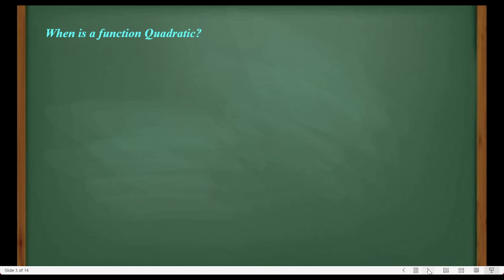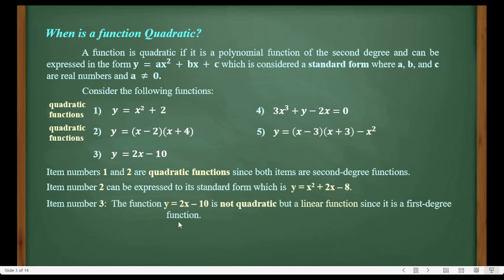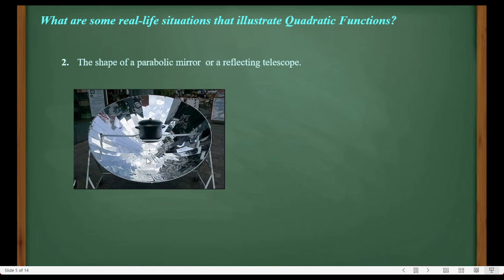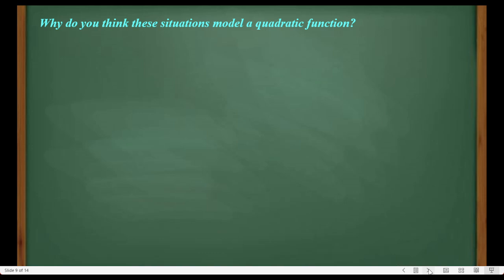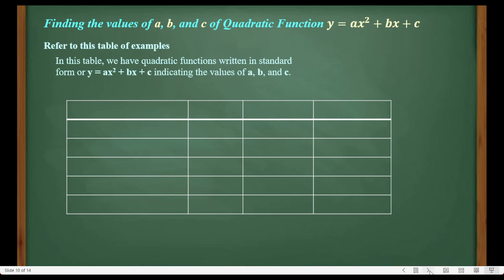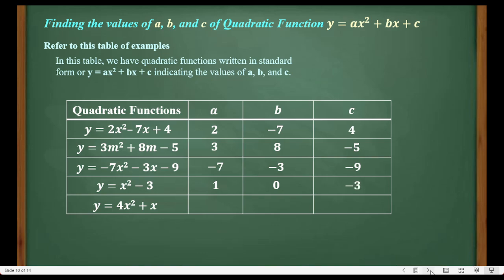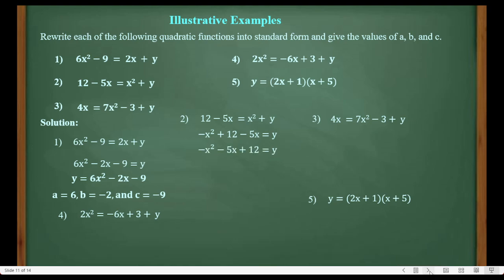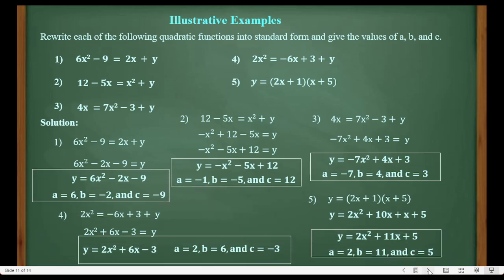Quadratic Functions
This video illustrates quadratic functions and relates this function to some real-life situations.